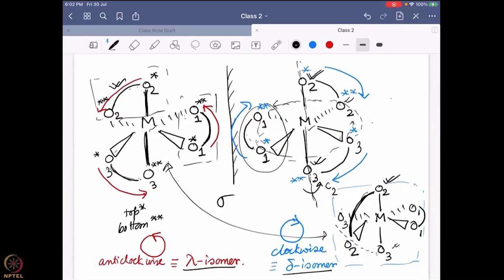Chirality and point group-III Tutorial